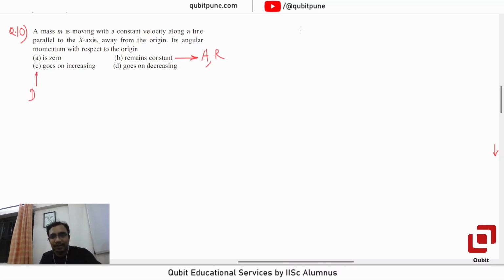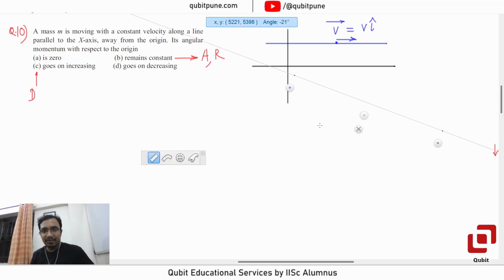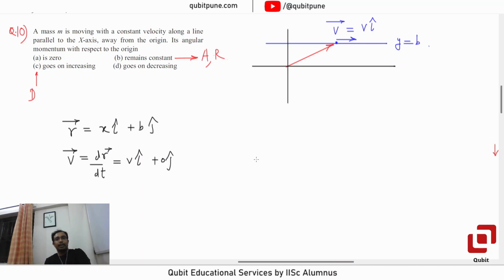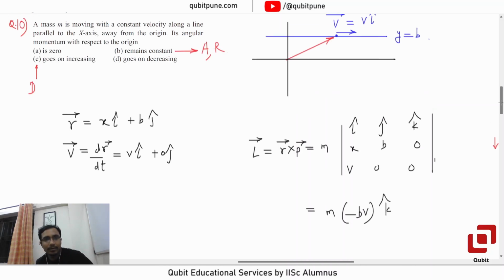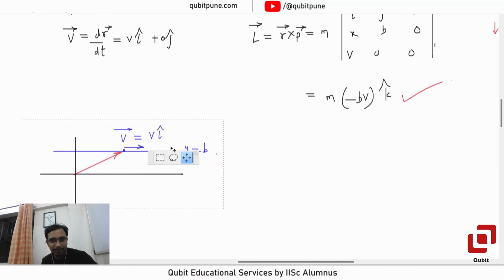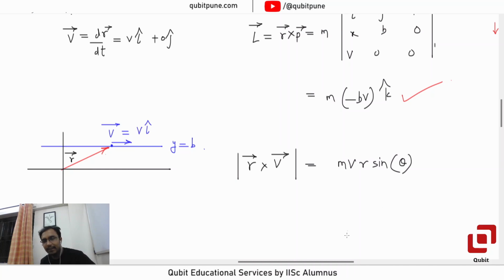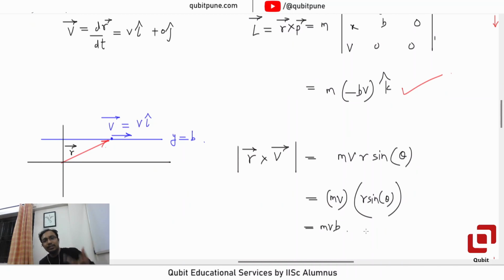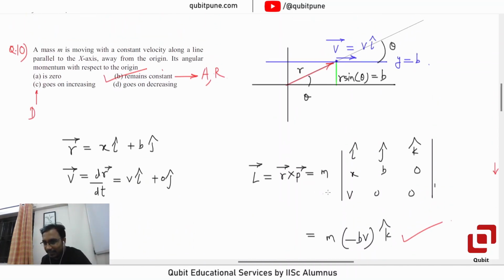IISER Aptitude Test Physics Angular Momentum MCQ 3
FREE Mock Tests for IISER, NISER and CUET